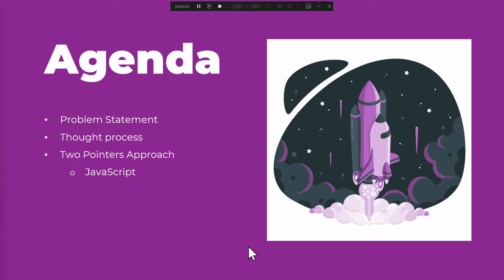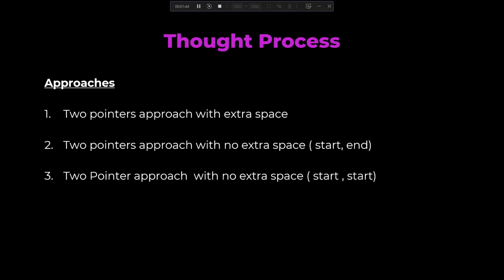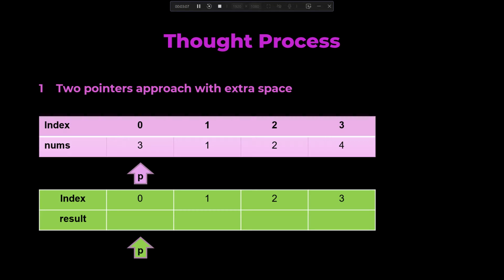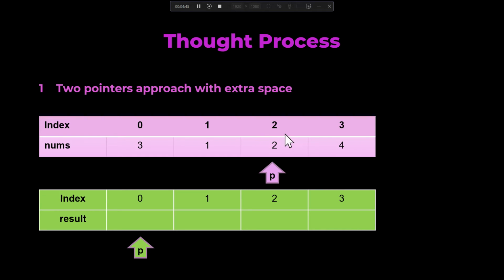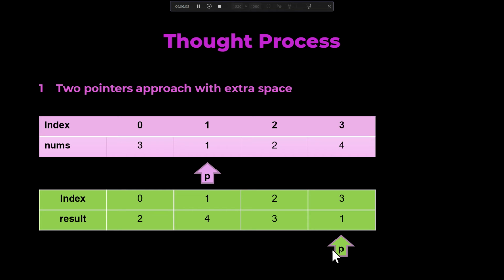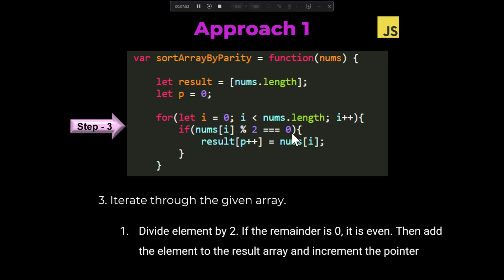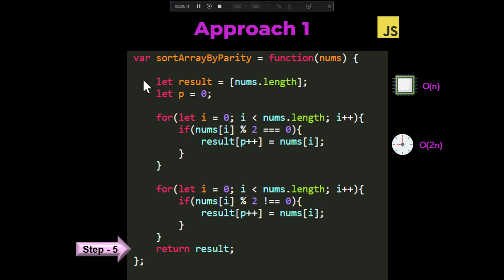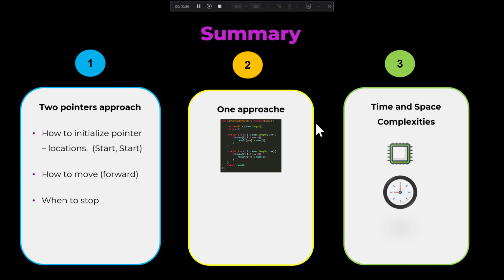Leetcode : 905. Sort array by parity - Approach 1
Leetcode : 905. Sort array by parity

Out of the following approaches, the first approach is covered:
1. Two pointers approach with extra space
2. Two pointers approach with no extra space ( start, end)
3. Two Pointer approach with no extra space ( start , start)